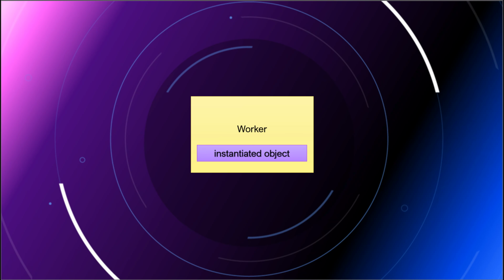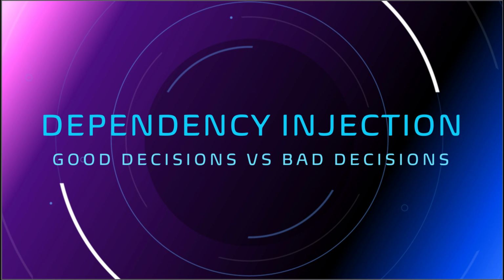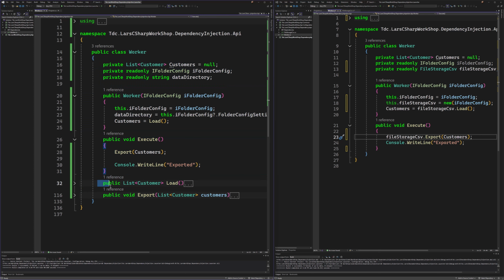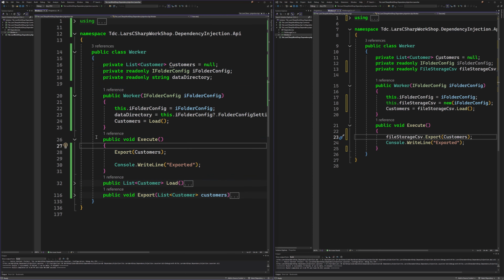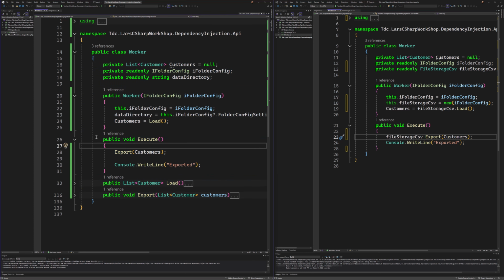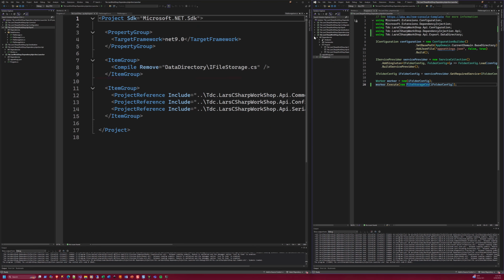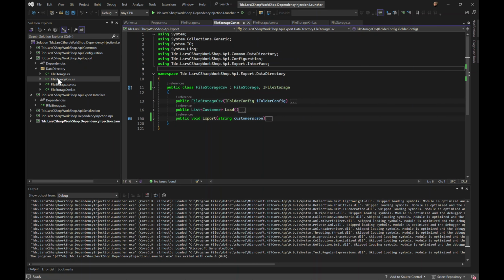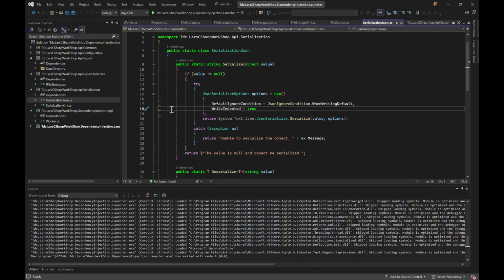Dependency Injection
This video covers how an simple change can effect an entire application
$100 term for a very old concept, that everyone has used for years.
Once you see it you can never un-see it.

Chapters
00:00 Intro
00:45 Explaining Dependency Injection
03:06 Explaining the differences of the two projects.
08:53 The mistake in the implementation choice
10:15 Changing the #1 architecture to move toward something like applicaiton #2 using abstraction
13:35 Comparing #1 to #2
14:45 Changing applicaitions to run any fileStorage
15:41 Updateing Application #2 to work better with other applications (Interfaces)
19:32 done